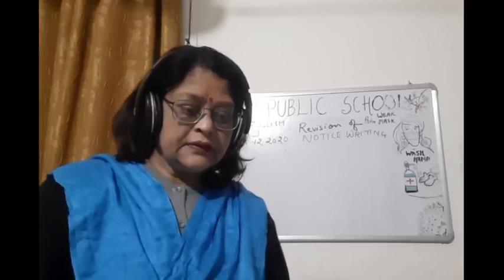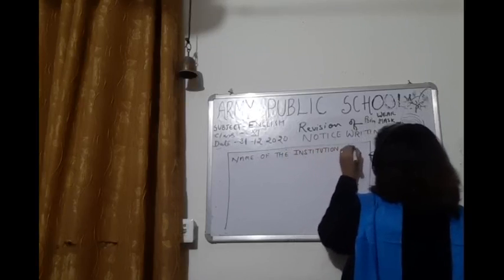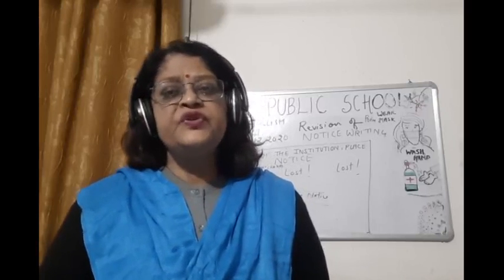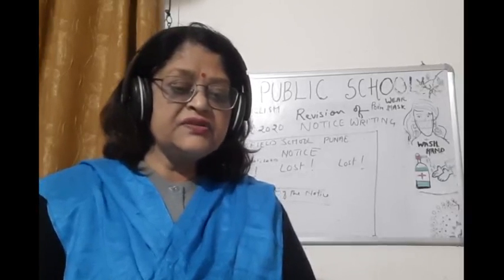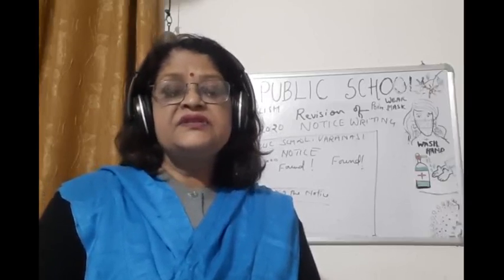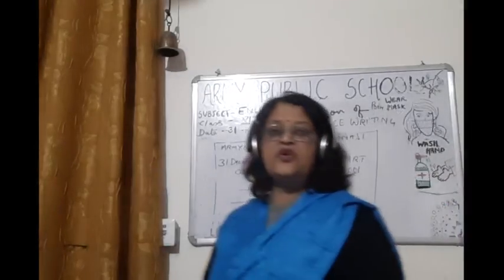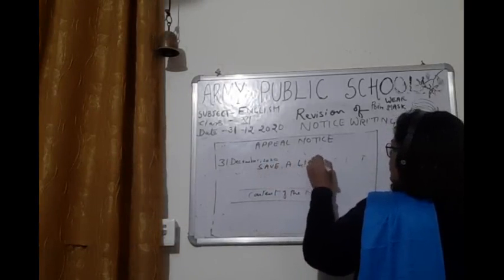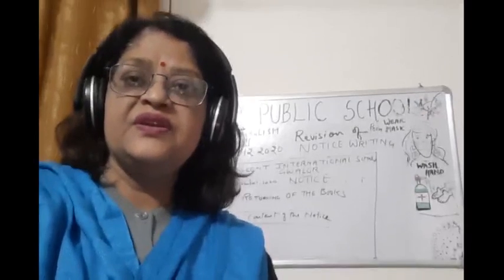CLASS XI ENGLISH 31 12 2020 BY Dr PURNIMA SRIVASTAVA NOTICE WRITING